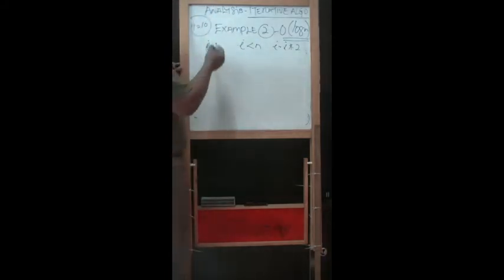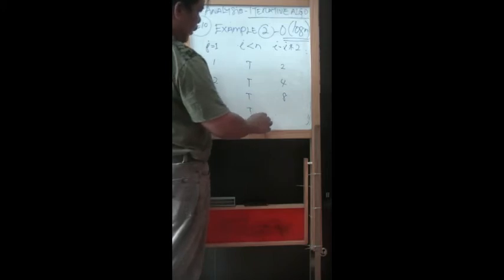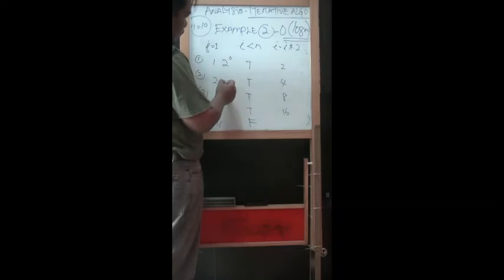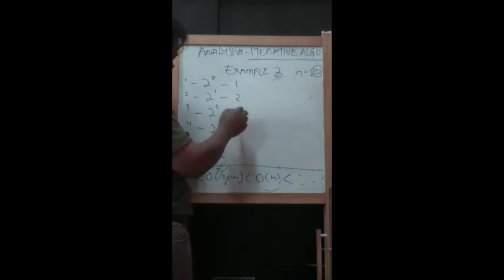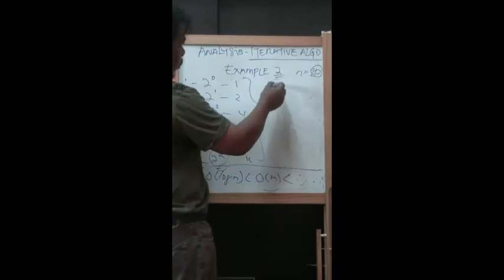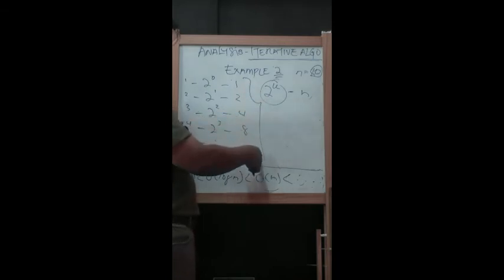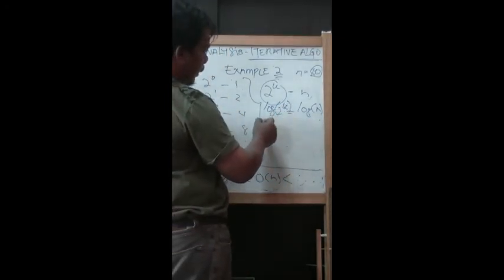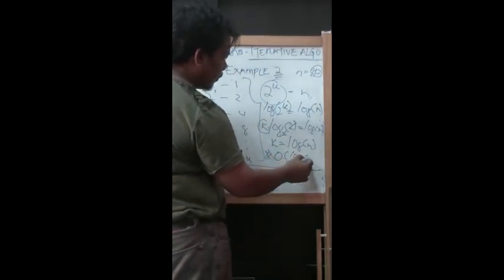Algorithm analysis (Non-recursive Algorithm) - Part 4